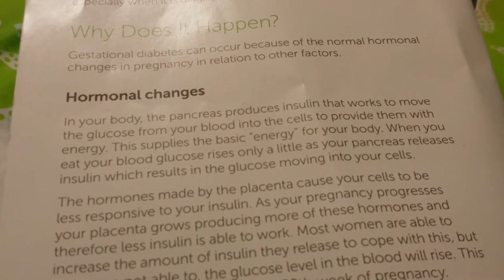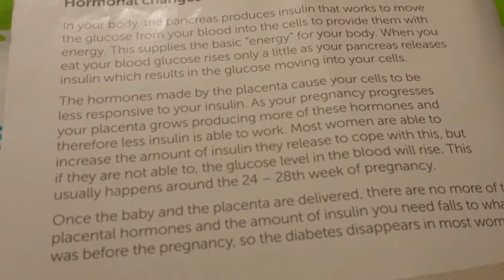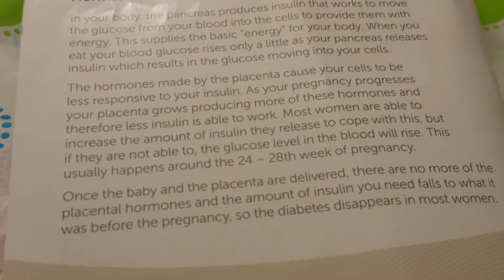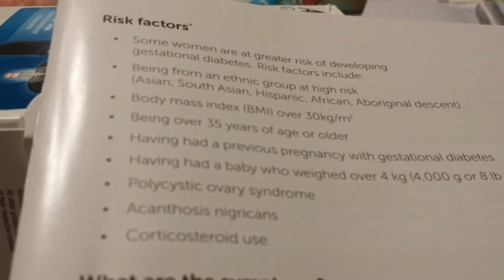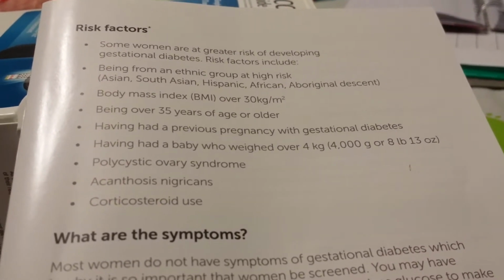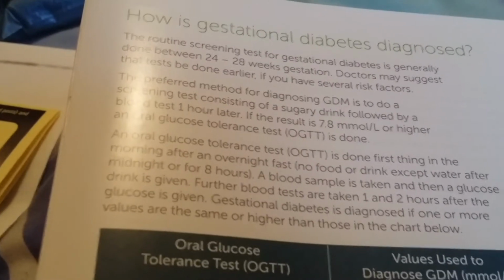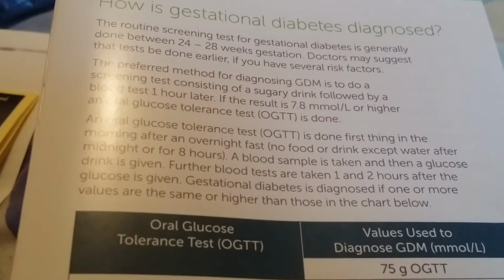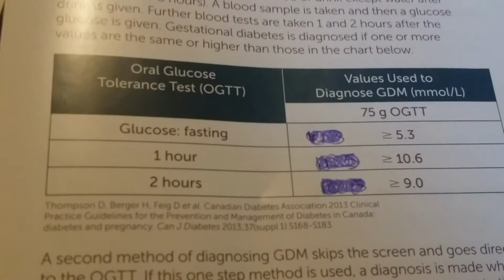Part 1 - Gestational diabetic